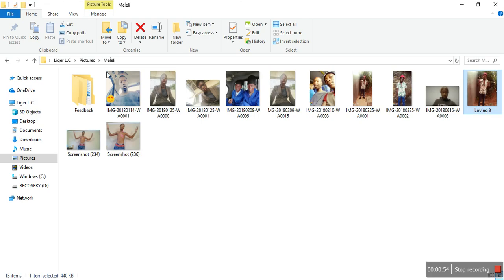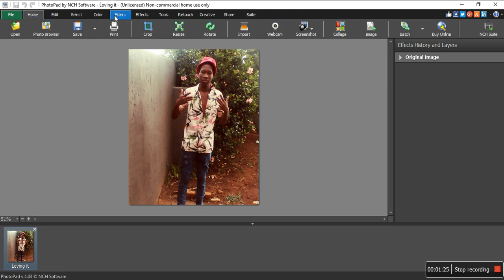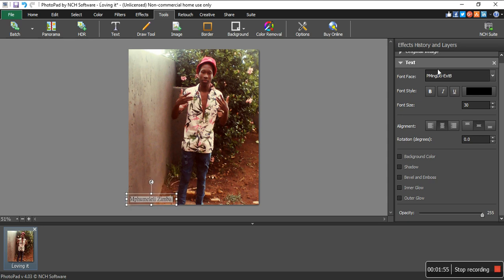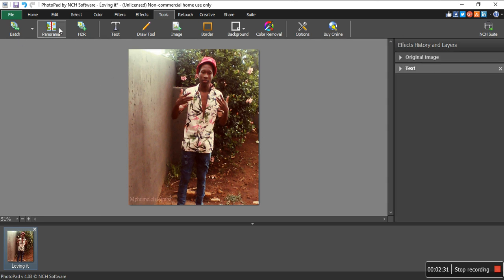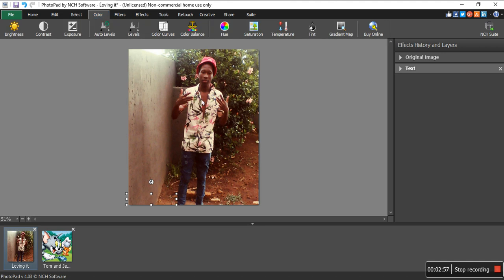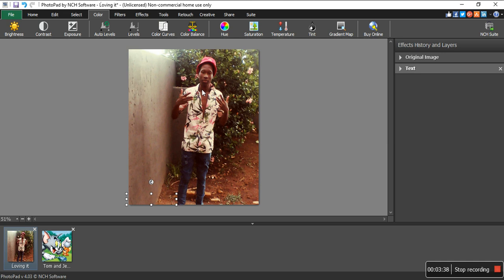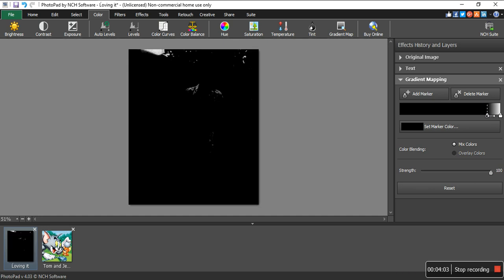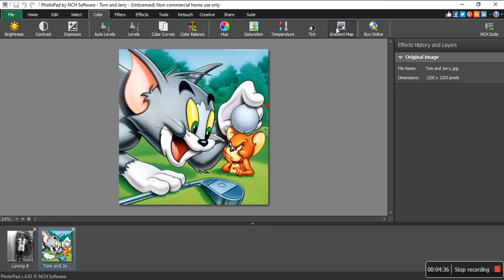How to make a photo to be Black and White at PhotoPad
Make your own Official Photo lack and White using VideoPad.